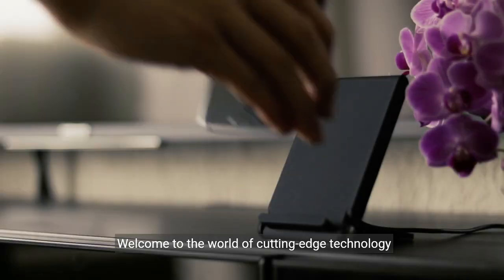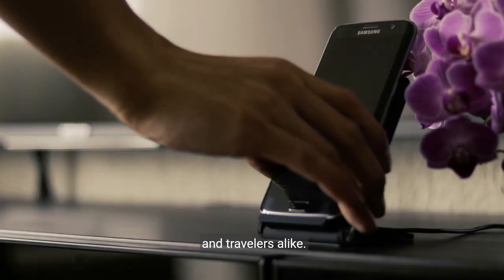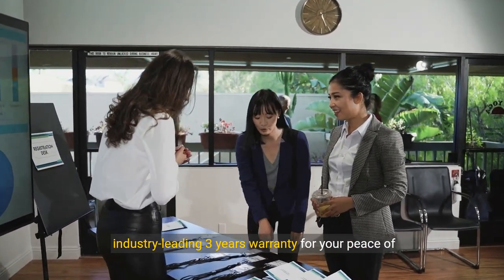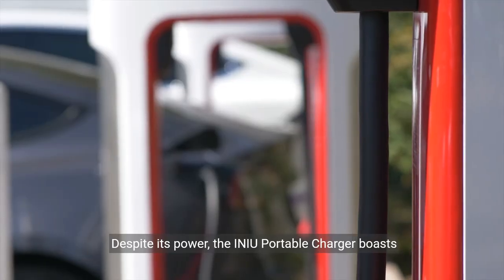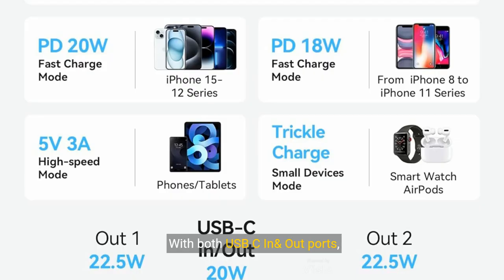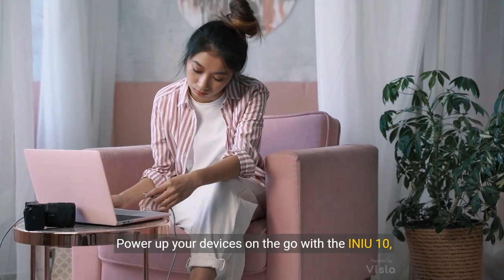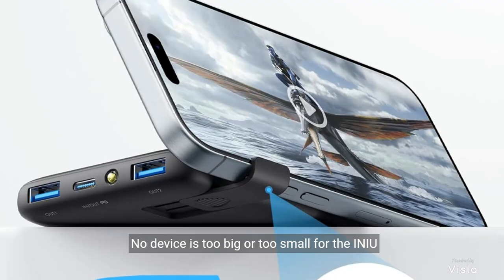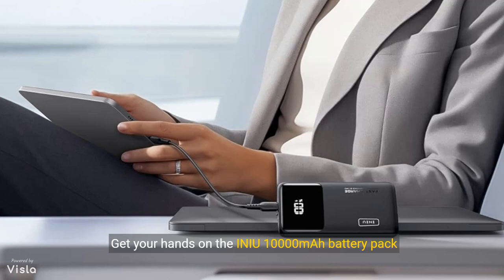INIU Portable Charger, Slimmest Fast Charging 10000mAh USB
iniu portable charger , Slimmest Fast Charging 10000mAh USB C in/Out PowerBank, 22.5W PD3.0 QC4+ Battery Pack, Portable Phone Charger for iPhone 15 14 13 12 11 Pro Samsung S22 S21 Google AirPods iPad

✅【𝐅𝐫𝐨𝐦 𝐈𝐍𝐈𝐔 — 𝐭𝐡𝐞 𝐒𝐀𝐅𝐄 𝐅𝐚𝐬𝐭 𝐂𝐡𝐚𝐫𝐠𝐞 𝐏𝐫𝐨】Experience the safest charging with over 38 million global users. At INIU, we use only the highest-grade materials, so we do have the confidence to provide an industry-leading 3 years warranty.
✅【𝟮𝟮.𝟱𝐖 𝐒𝐩𝐞𝐞𝐝𝐲 𝐂𝐡𝐚𝐫𝐠𝐞】Combined with the most advanced PD 3.0 & QC4+ fast charging technologies, INIU 22.5W portable charger power bank can incredibly fast fuel your new iPhone from 0 to 65% in 30mins, 2X faster than traditional 2.4A chargers.
✅【𝐔𝐥𝐭𝐫𝐚 𝐏𝐨𝐫𝐭𝐚𝐛𝐥𝐞 𝐃𝐞𝐬𝐢𝐠𝐧】The capacity of 10,000mAh is stored in an incredibly slim body that is 36% thinner, 15% smaller, 28% lighter than its kinds. You can easily take it anywhere without feeling bulky and heavy.
✅【𝟮𝟬𝟮4 𝐕𝐞𝐫𝐬𝐢𝐨𝐧 𝐔𝐒𝐁 𝐂 𝐈𝐧𝐩𝐮𝐭 & 𝐎𝐮𝐭𝐩𝐮𝐭】Unlike most chargers featuring a USB C input only, INIU portable phone charger, compatible with iPhone, features a USB C In & Out port, making it a perfect fit for your new iPhones, iPads, and all upcoming USB C devices.
✅【𝐏𝐨𝐰𝐞𝐫 𝐟𝐨𝐫 𝐖𝐞𝐞𝐤𝐬】The slim but powerful INIU 10,000mAh portable charger can provide Samsung S8 with 2.0 charges, iPhone 8 with 3.3 charges, AirPods Pro MagSafe Case with 11.5 charges, and iPad mini with 1.6 charges.
✅【𝐕𝐚𝐬𝐭 𝐂𝐨𝐦𝐩𝐚𝐭𝐢𝐛𝐢𝐥𝐢𝐭𝐲】INIU iphone portable charger fast charging fits every device from big as iPads to small as AirPods. Plus an automatically-adapted trickle-charging mode, small devices can also get optimized power without affecting battery health.
✅【What You Get】INIU 10000mAh battery pack charger portable*1, USB C cable*1, travel pouch*1, user manual*1, 30 days money-back guarantee, INIU industry-leading 3 years warranty and lifetime technical support.